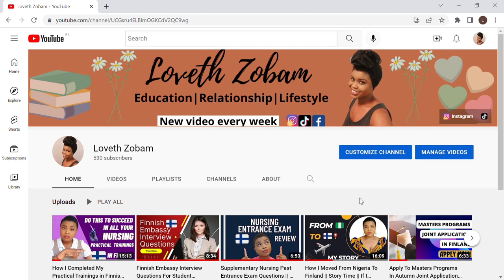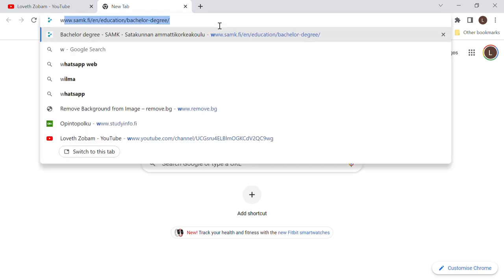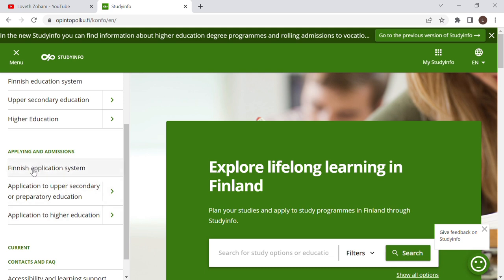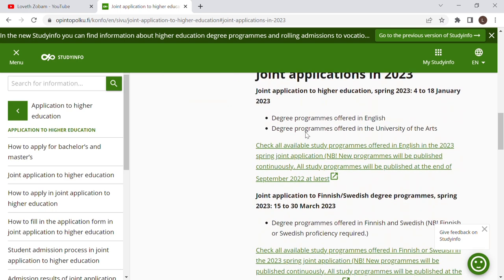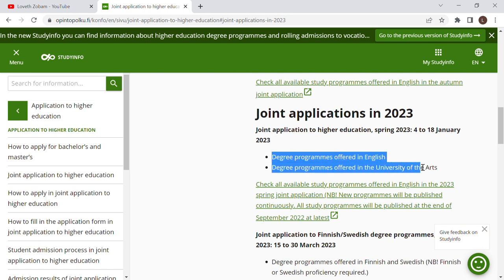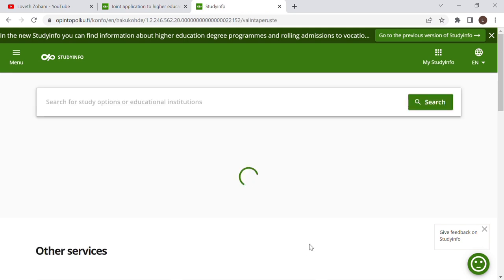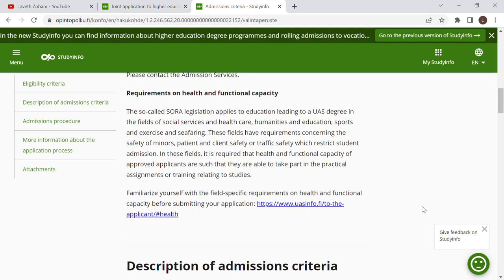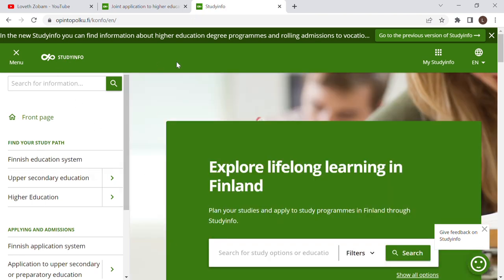How To Apply For Bachelors And Masters Degree programs in Finland For Beginners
Hi guys👋 Here below is the one and only website for everything studies in Finland.

Good luck y'all as you thrive for a better version of you through studies in Finland.